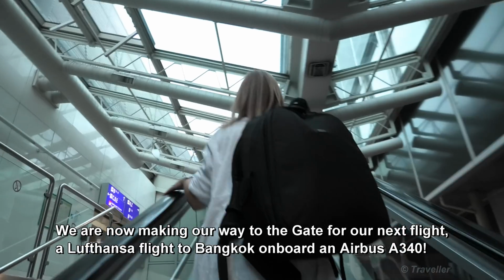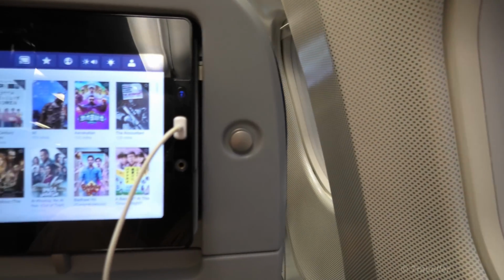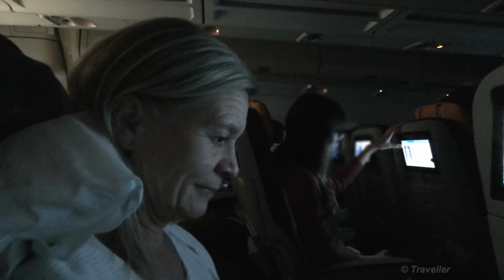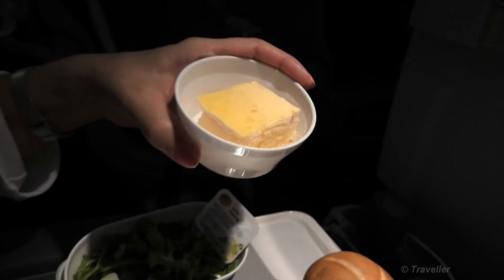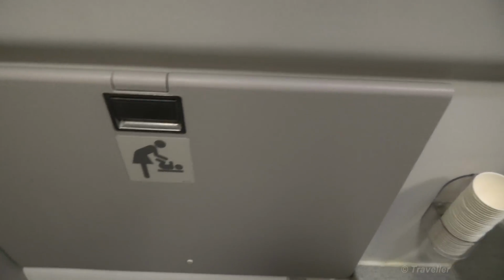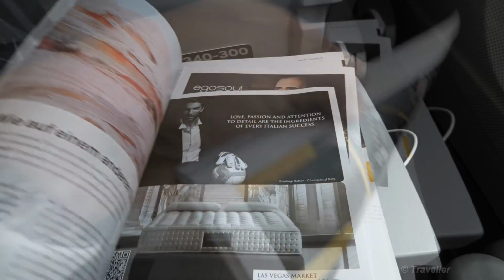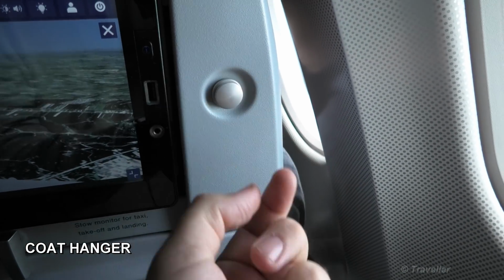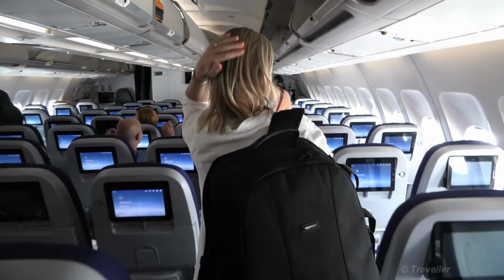LUFTHANSA TRIP REPORT - Economy Class Airbus A340 Flight from Frankfurt to Bangkok Suvarnabhumi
Lufthansa Inflight Flight Reviews. This is a Trip Report of a Lufthansa Economy Class Long Haul Flight from Frankfurt Airport to Bangkok´s  Airport onboard a Lufthansa Airbus A340. This Lufthansa Trip Report Report will show you what Long Haul Flights can be like and how we both survive them and enjoy them. This Lufthansa Long Haul Flight was our second flight on our way to Koh Samui. If you have not already watched Part 1 of this journey, we suggest you watch that first.

Wiki writes about Lufthansa, "Deutsche Lufthansa AG, commonly known as Lufthansa, is the largest German airline which, when combined with its subsidiaries, is also the largest airline in Europe in terms of passengers carried. The name of the company is derived from the German word Luft meaning "air" and Hansa for the Hanseatic League.."

Timestamps for this Lufthansa Tripreport:
00:00 Start
00:52 Transfer at Frankfurt Airport
05:12 Boarding Lufthansa Airbus A340
05:53 Lufthansa Premium Economy Class
06:00 Lufthansa Economy Class
06:36 Our Lufthansa Economy Class Seats
07:53 Onboard the Lufthansa Airbus A340
08:39 Lufthansa Blanket and Pillow
09:17 Lufthansa Headphones
10:22 Lufthansa USB Port
12:24 Lufthansa Onboard Safety Video
12:34 Lufthansa Onboard Safety Card
13:07 Pushback:
13:29 Lufthansa Onboard WiFi
15:40 Takeoff on Runway 07C
17:22 Seatbelt Sign Off
17:37 Tray Table on Airbus A340
18:11 Inflight Drinks and Snacks
20:12 Evening Hot Face Towels
22:54 First Inflight Meal, Dinner
25:21 Maro Spills Salad on Floor
31:33 Cabin Lights Off After Dinner
32:04 Lufthansa Airbus A340 Lavatory
34:46 Window View from Rear of Aircraft
35:03 Lufthansa Airbus A340 Rear Galley
35:07 Lufthansa Complimentary Drinks and Snacks
35:31 Lufthansa Inflight Entertainment System
39:23 Morning Hot Face Towels
39:48 Lufthansa Inflight Magazine
40:19 Lufthansa Inflight Shopping Magazine
40:50 Lufthansa Air Sickness Bag
42:06 Lufthansa Second Inflight Meal, Breakfast
45:54 Thailand Immigration Forms
46:23 Our Descent towards Bangkok Suvarnabhumi has begun
47:33 Lufthansa Seat Coat Hanger
47:58 Flying Over Chao Phraya River
49:38 Approaching Suvarnabhumi Airport
49:48 Flaps Down
50:20 Short Final (Approach)
51:13 Landed at Bangkok Suvarnabhumi Airport
52:22 Taxiing to Gate
52:59 New Suvarnabhumi Airport Terminal Building
55:00 Arrival at Gate
55:19 Disembarkation of Aircraft
56:16 Lufthansa Business Class